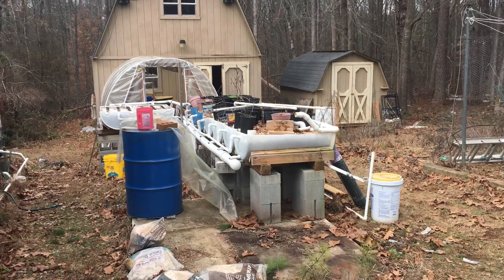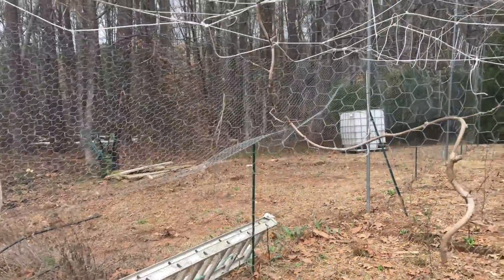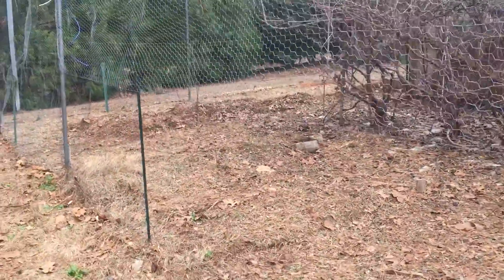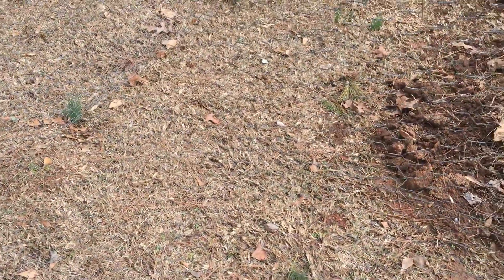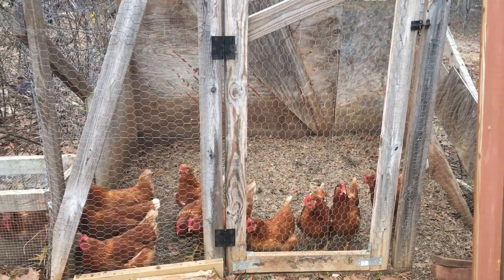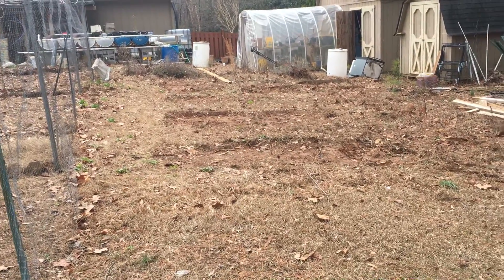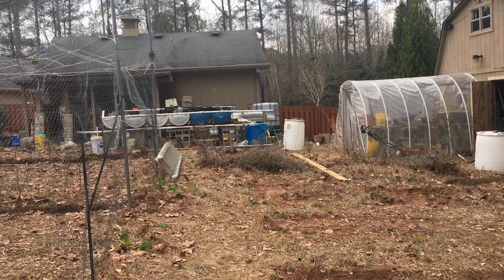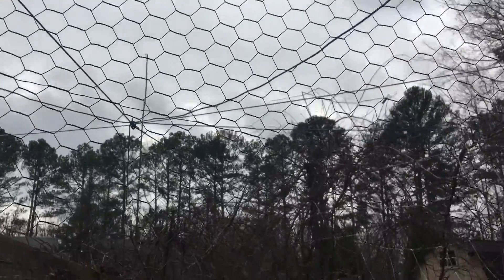Walk-Thru of the New Chicken Yard Project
I give a tour of the new chicken yard I'm building. When I previously let the chickens into the garden area, a hawk killed 5 of our hens. I'm redesigning the chicken yard to include paddock shifting, and better predator protection using some permaculture function-stacking. I also talk about relocating the aquaponics system with some improvements in mind.